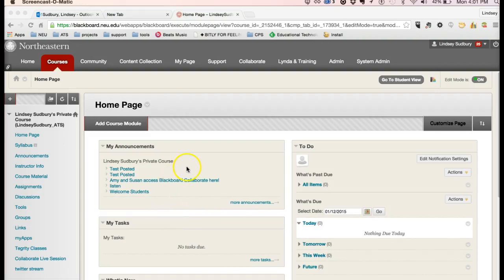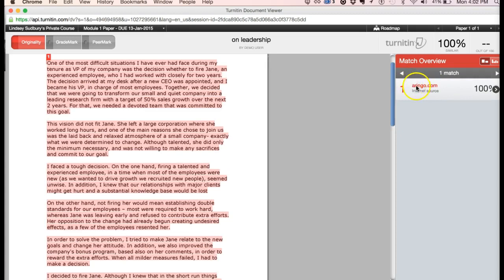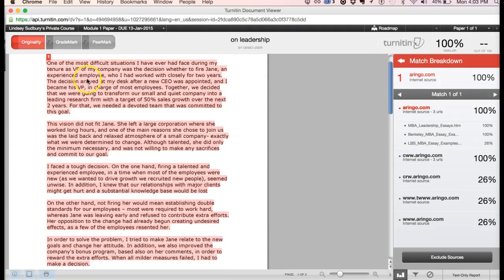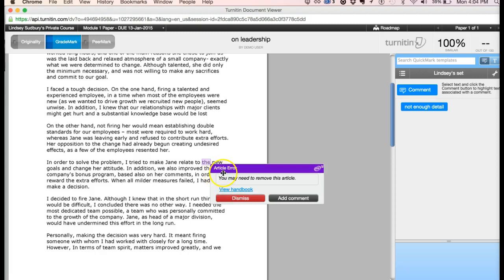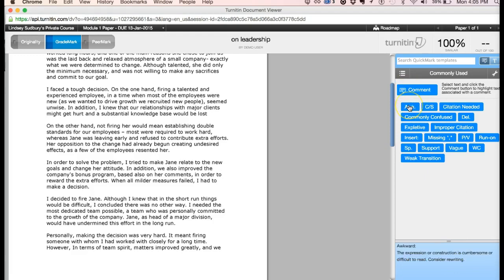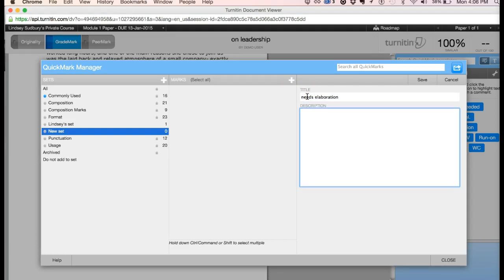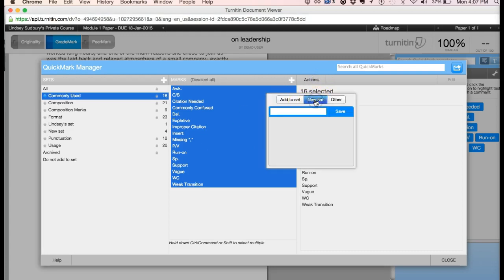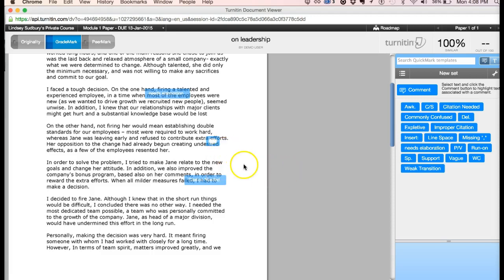Grading a TurnItIn Assignment